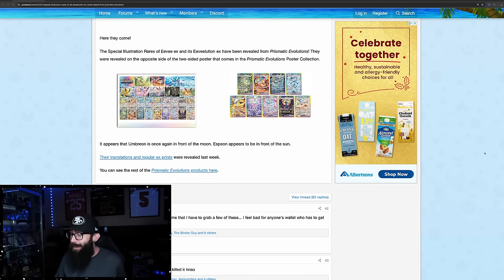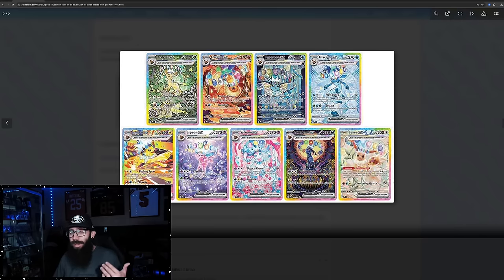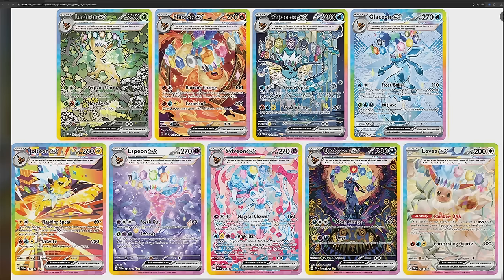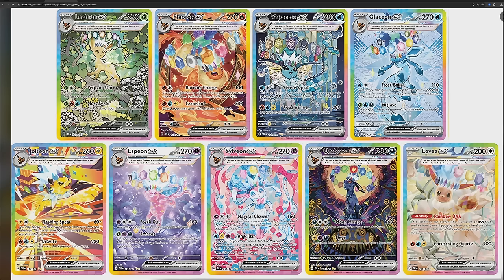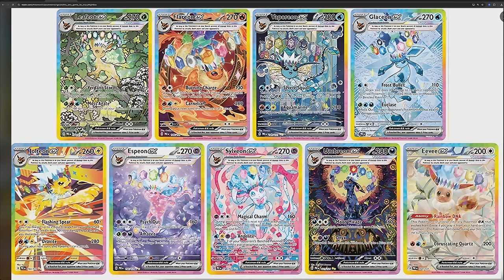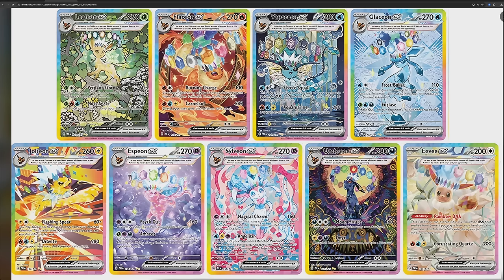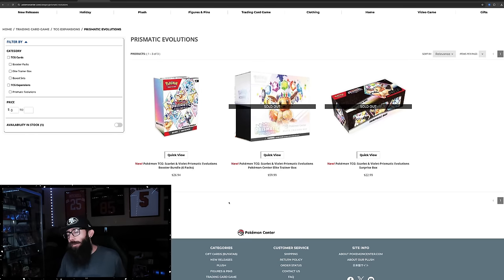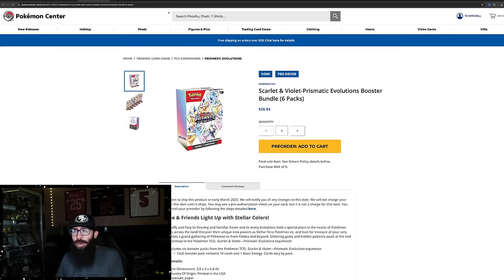Prismatic Evolutions SIR Moonbreon Revealed & More!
We got a ton of SIR cards from Prismatic Evolutions revealed! Including a new moonbreon card! For Pokemon collectors and investors this is some big news that will most likely hype the set up a lot more!